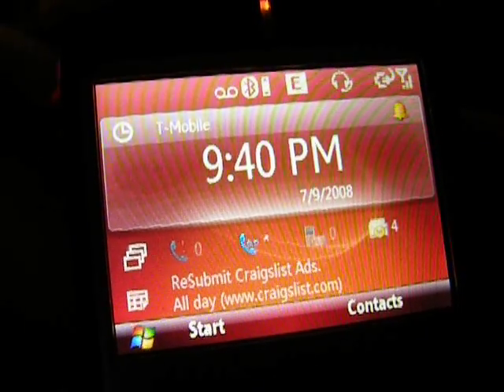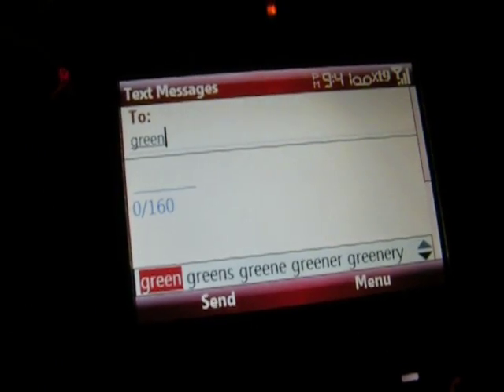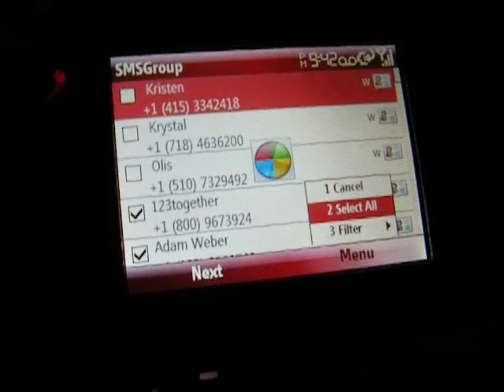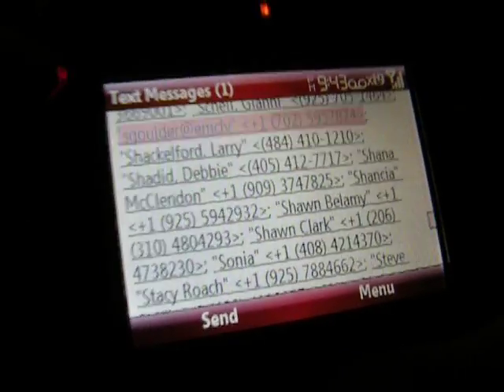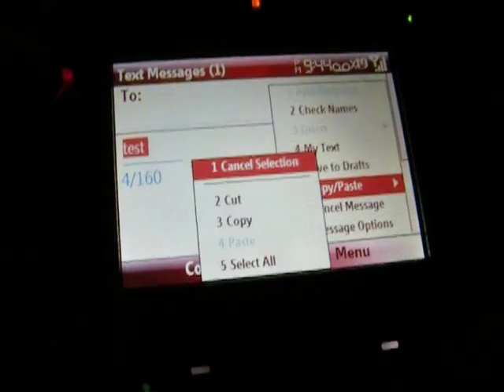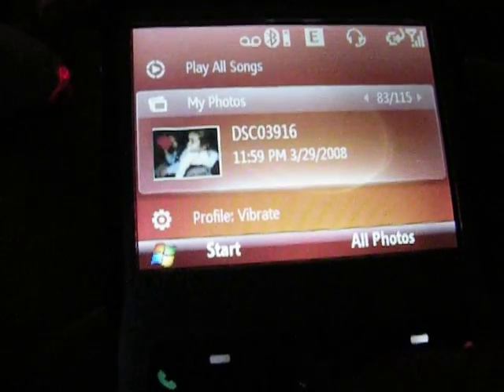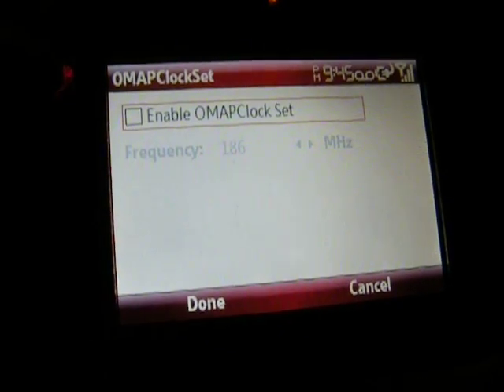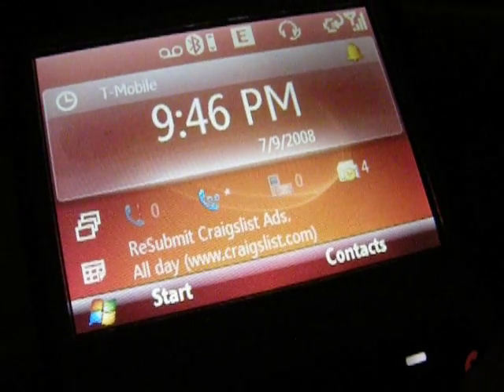Windows Mobile 6.1 T-Mobile Dash threaded text messaging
Look at the nice features of windows mobile 6.1. threaded text messaging